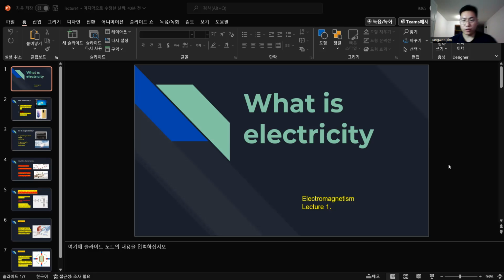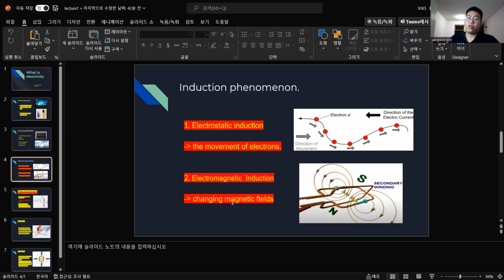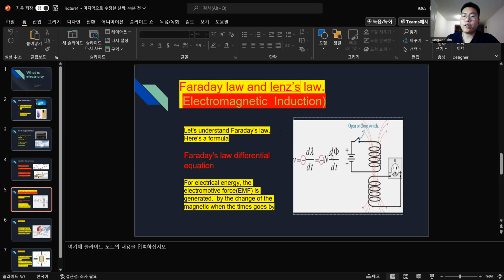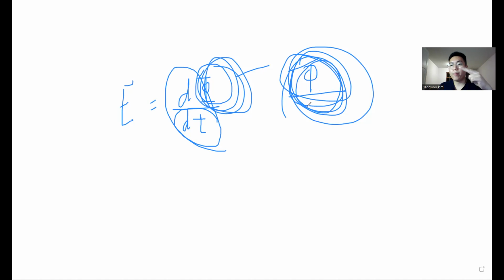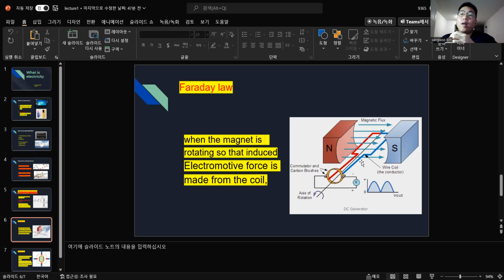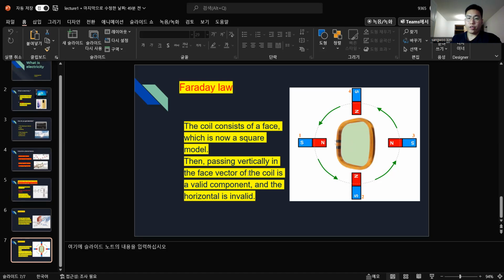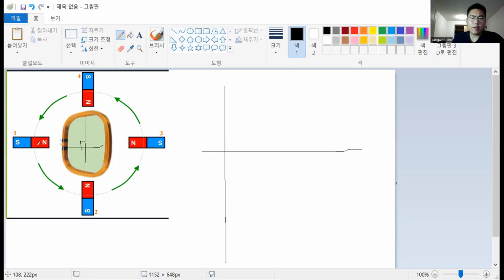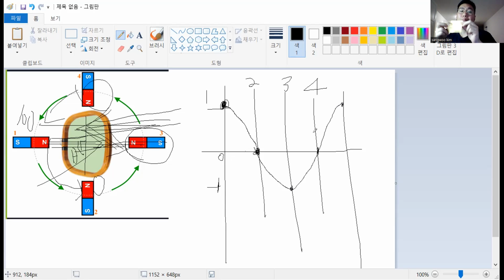1.what is electricity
My material was learned from the Korean engineer, Park Kwon-bae, who i respect and it was remade in my style.